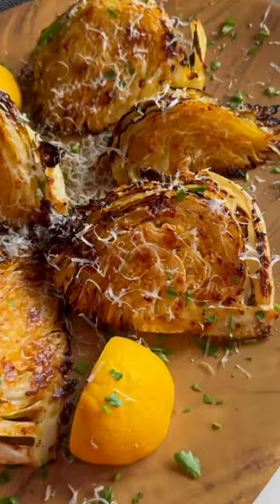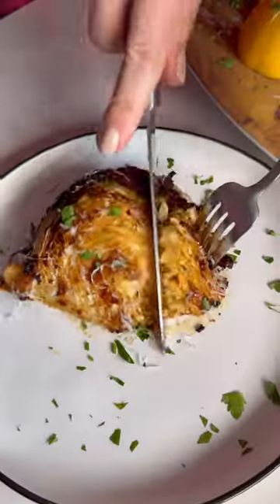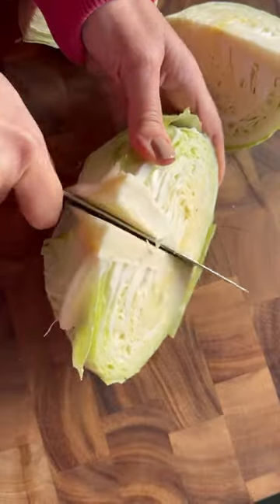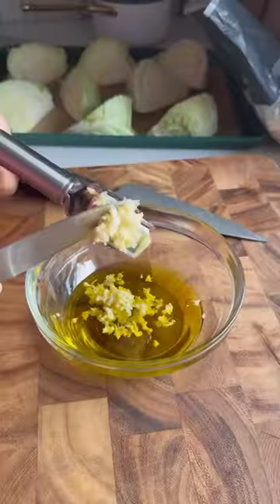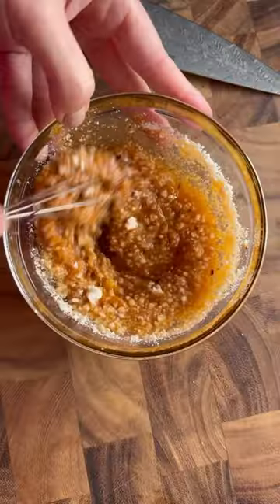I lose weight eating these Roasted Garlic Parmesan Cabbage Wedges